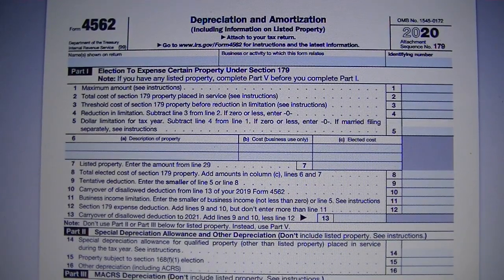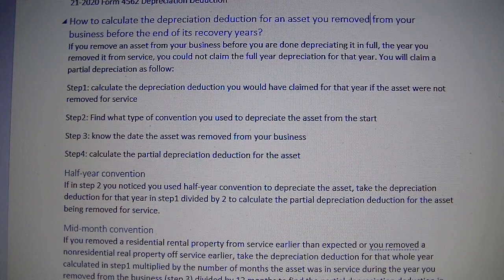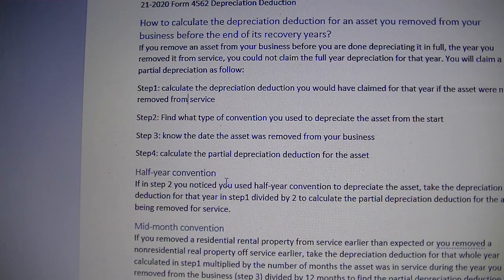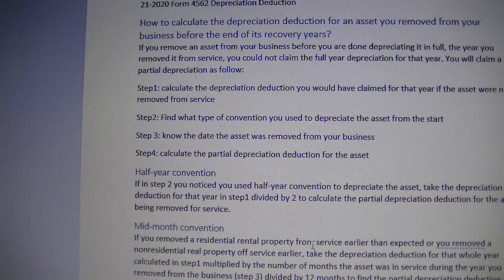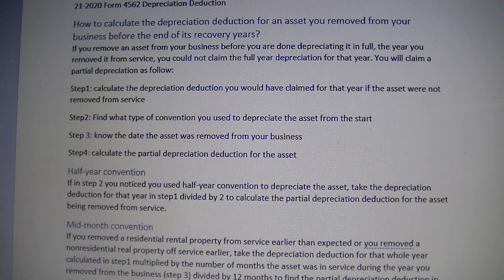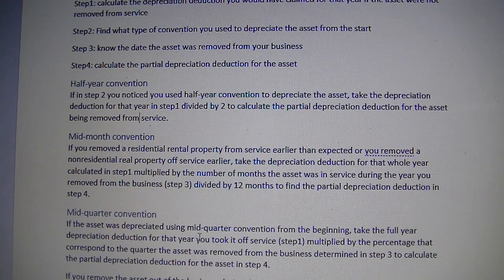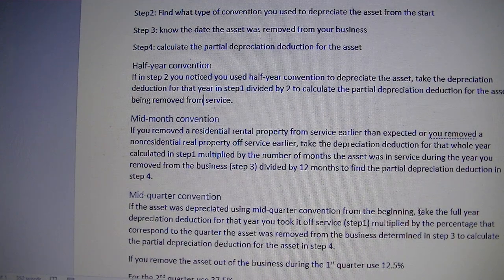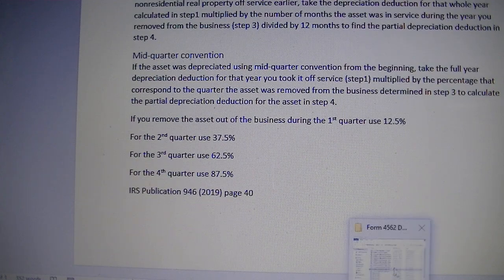2020 Form 4562 Depreciation and Amortization-21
How to calculate the depreciation deduction for an asset you removed from your business before the end of its recovery years?

If you remove an asset from your business before you are done depreciating it in full, the year you removed it from service, you could not claim the full year depreciation for that year. You will claim a partial depreciation as follow:
Step1: calculate the depreciation deduction you would have claimed for that year if the asset were not removed from service
Step2: Find what type of convention you used to depreciate the asset from the start
Step 3: know the date the asset was removed from your business
Step4: calculate the partial depreciation deduction for the asset

IRS Publication 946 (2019) page 40

LibermanConsultingL.L.C.

Videos:
Please refer to the playlist above for the full list.

Our Objectives
Bluehost: We use Bluehost to host our websites and like their service. They take the time over the phone to help solve website issues.
LibermanConsultingL.L.C.